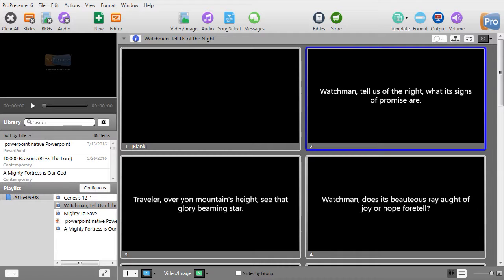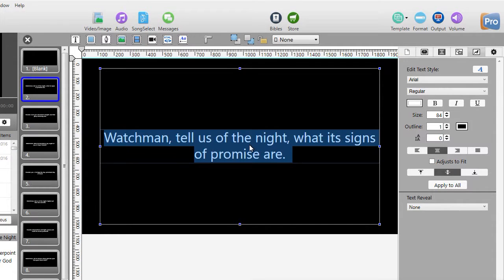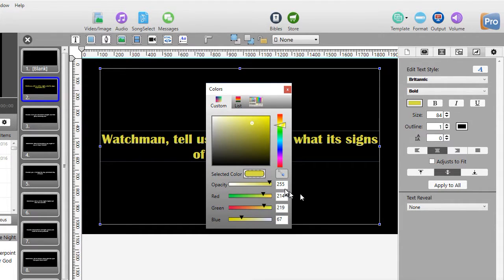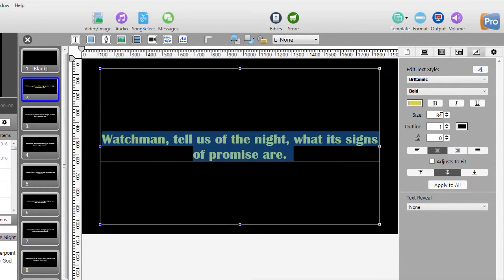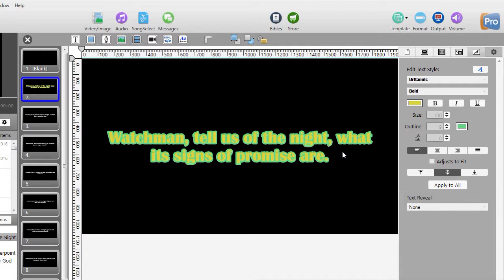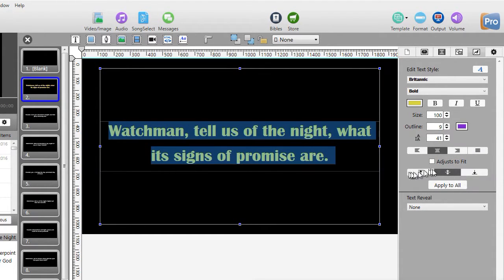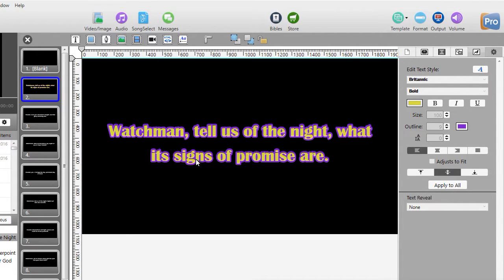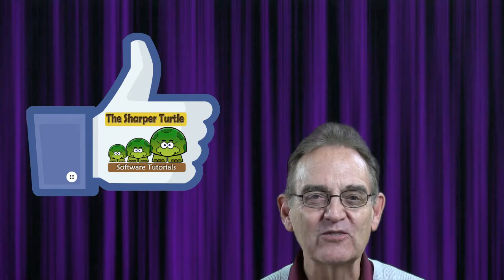ProPresenter 6 - How to edit text on slides